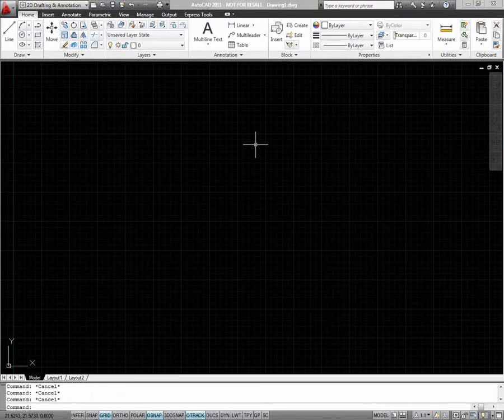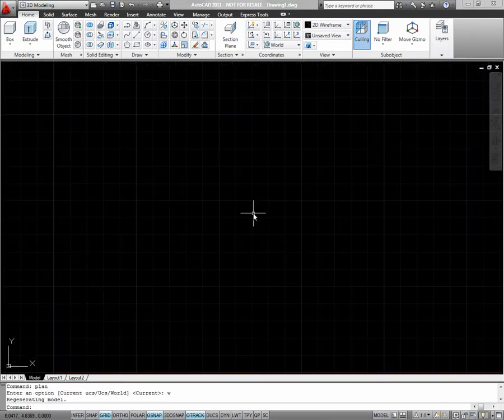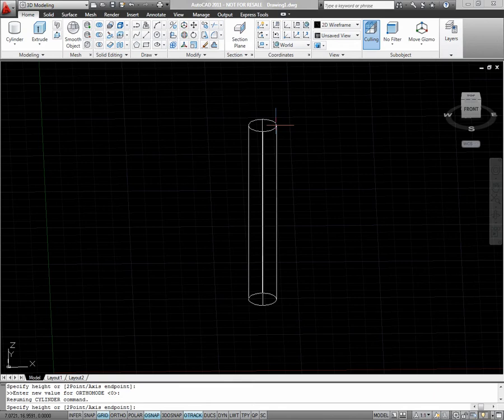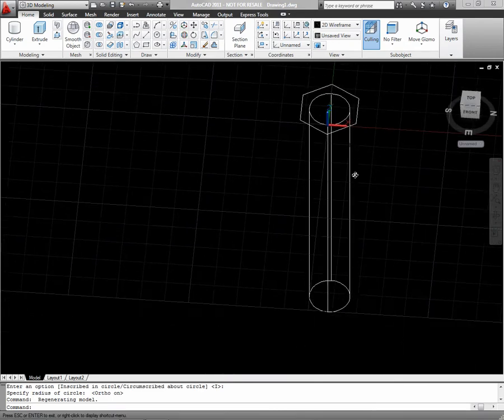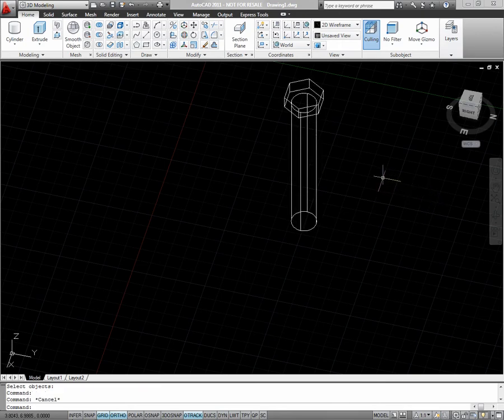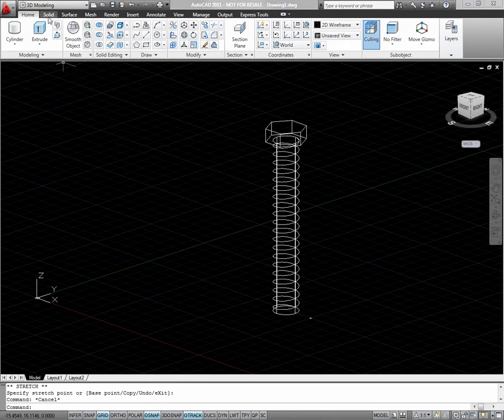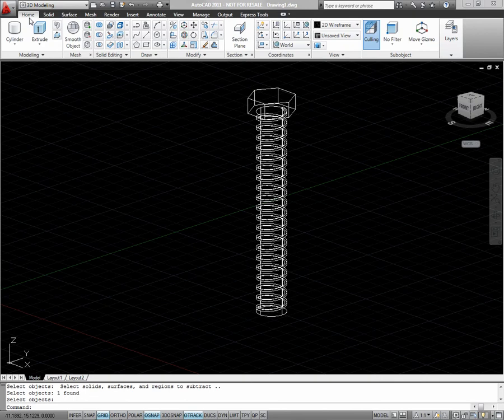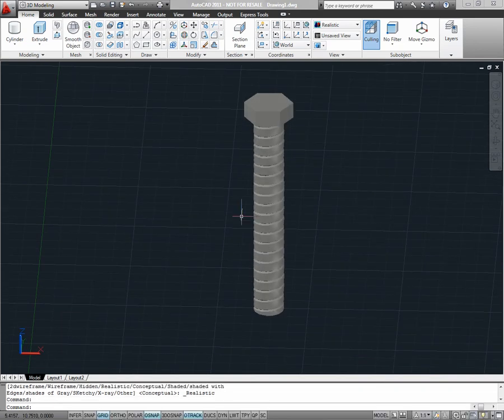AutoCAD 3D Modeling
CAD Masters instructional video on 3D modeling in AutoCAD. Part of the CAD Masters books instructional series.